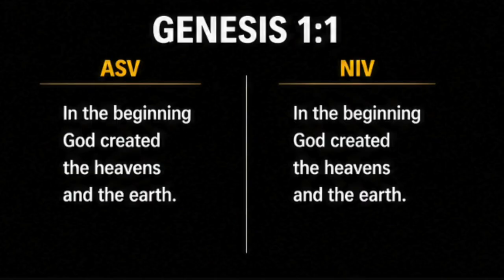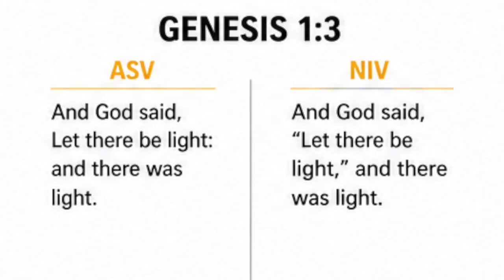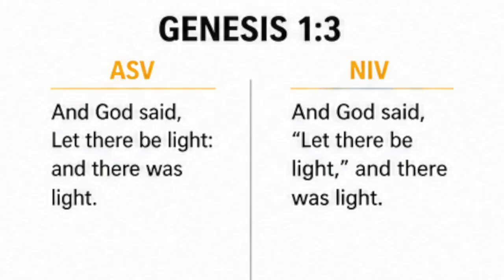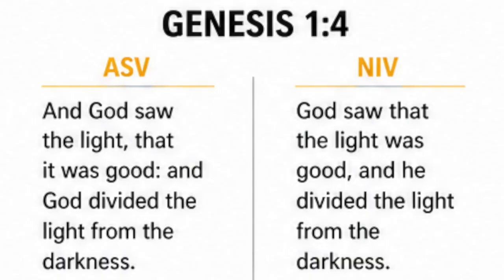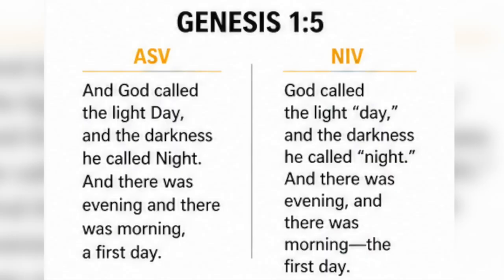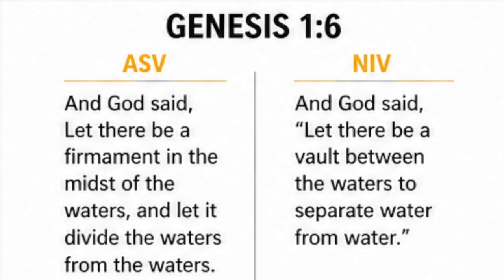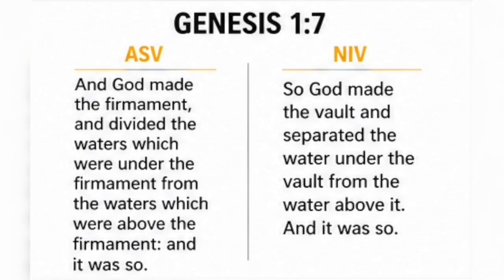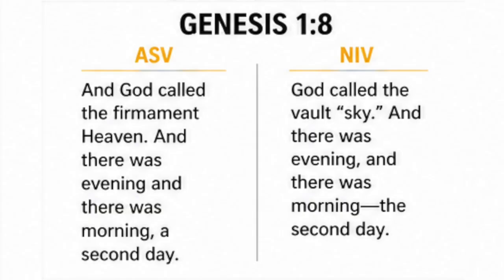My and Chat GPT view on Genesis Bible part 3